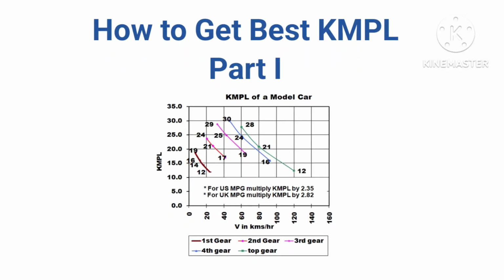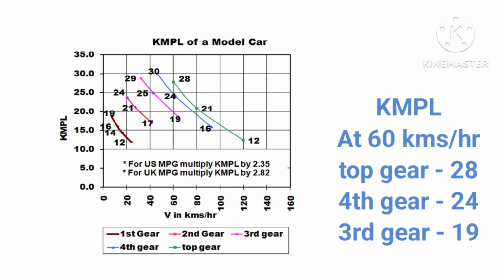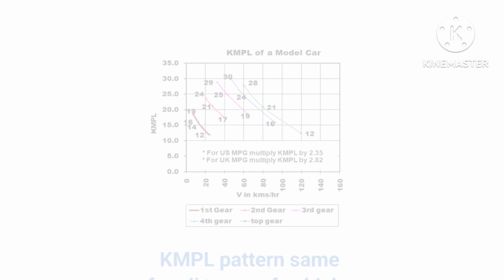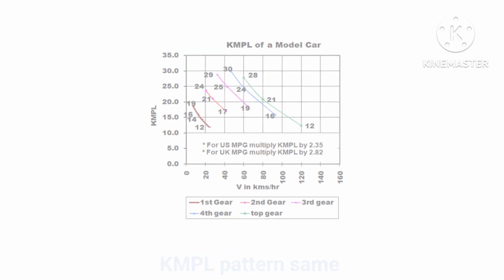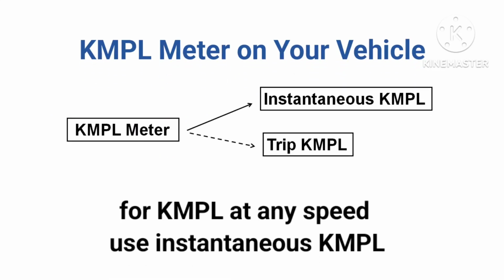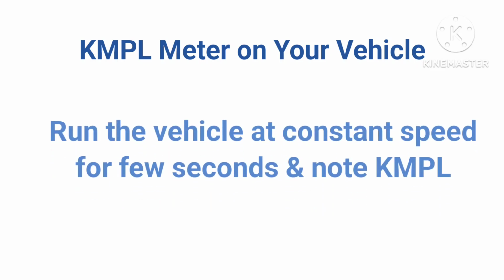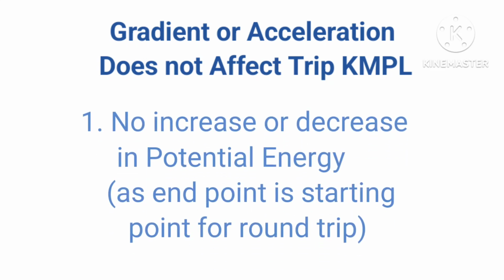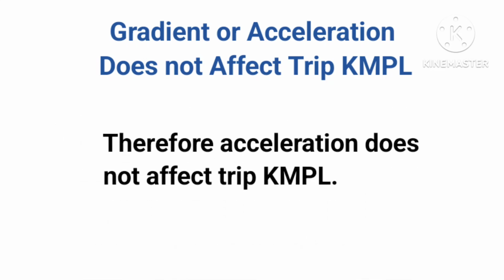How to Get Best MPG/How to Get Best KMPL Part I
This video explains how MPG/KMPL changes at different speeds & in different gears.
It explains why faster or slower aceleration does not affect trip KMPL.
In fact it advises to accelerate faster in lower gears to shift top  gear early which gives better KMPL.
It advises to anticipate situation ahead & release accelerate early. This enables you to run maximum distance without consuming fuel.

Reference book -
Improve Fuel Average (MPG/KMPL) -

restrict max r.p.m.